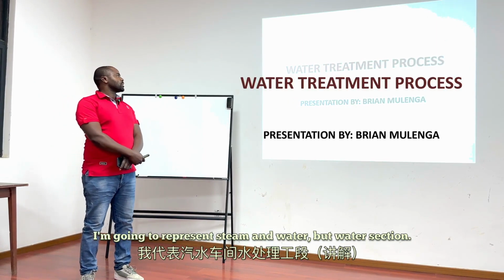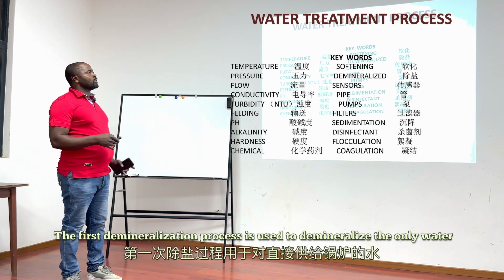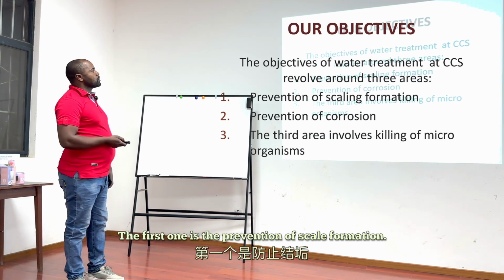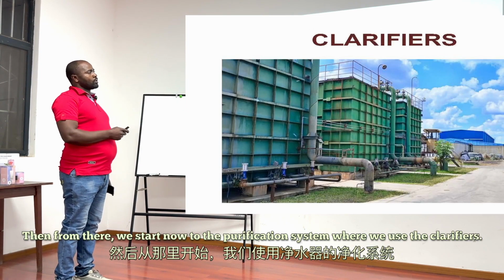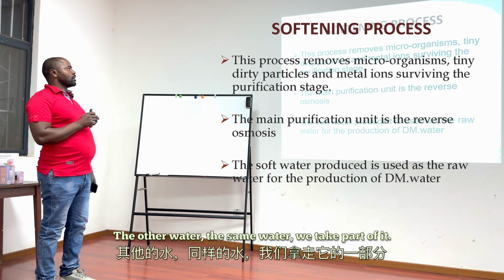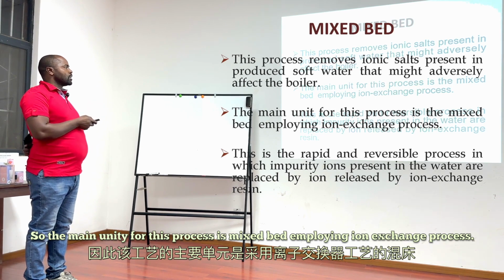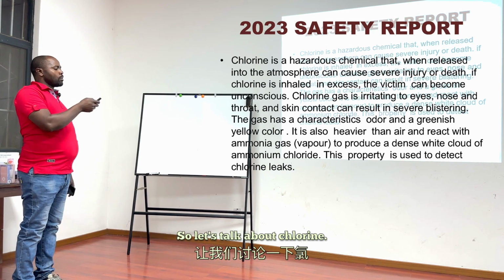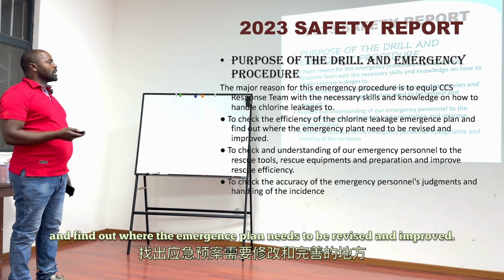CCS Youth English Salon - EP19 presented by Mulenga Brian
Chambishi Copper Smelter Youth English Salon-Episode19 presented by  Mulenga Brian from Steam and Water department
谦比希铜冶炼有限公司青年英语培训第19讲，主讲人汽水车间 Mulenga Brian